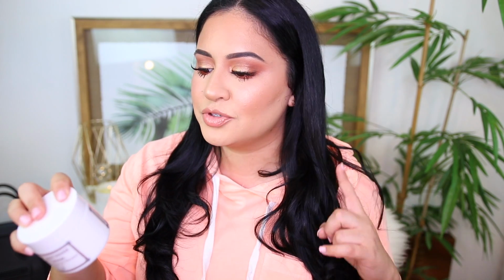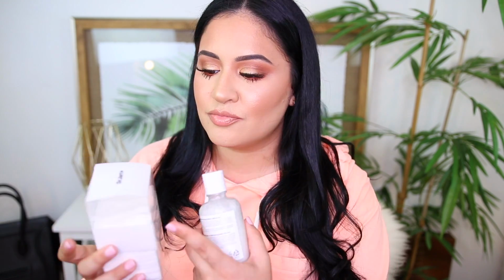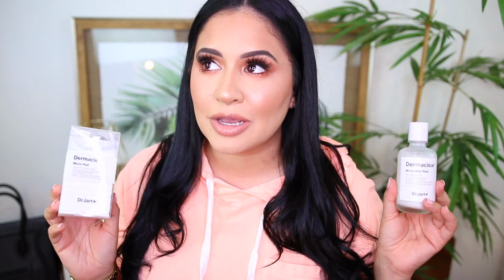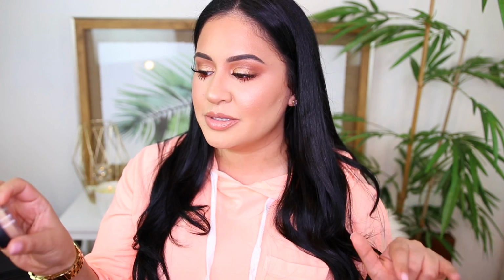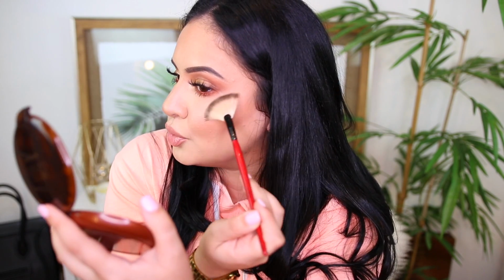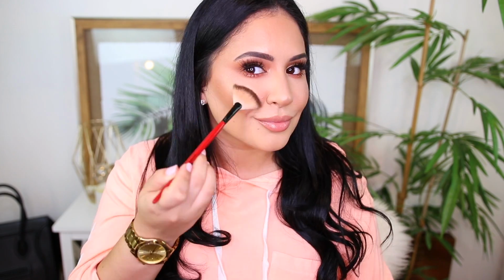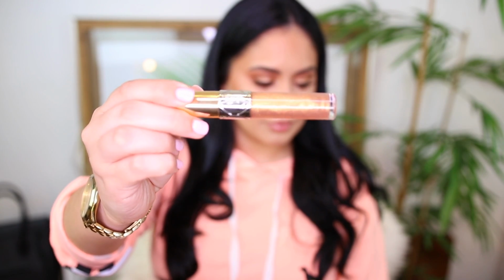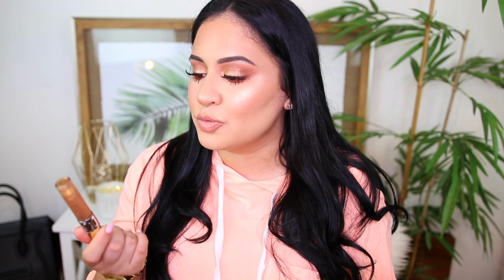June Beauty Favorites 2017 | Rositaapplebum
Products Mentioned:
Touch in Sol No Poreblem Pore Minimizing Primer
Fresh Creme Ancienne Cream
Dr.Jart Micro Milk Peel
Laneige Water Sleeping Mask
Benefit Hellow Flawless Powdwe - Petal
NARS Soft Matte Concealer - Custard
Laura Mercier Candlelight Concealer -1,2
Tarte Lash Adhesive - Clear
Artist Couture - Conceited (Also Cocobling, Illuminati) --
YSL Gloss Volupté- #1 Gold
Kiko 3D Hydra Gloss - 03
Le Labo Santal 33 Perfume

Song Favorites:
Wild Thoughts - Dj Khaled, Rihanna, Bryson Tiller
Drowning - A. Boogie with the hoodie ft Kodak Black
Felices los 4 - Maluma
Escapate Conmigo - Wisin ft. Ozuna
Me Acostumbre - Arcangel ft. Bad Bunny
Tu no Vive así - Arcangel ft. Bad Bunny
Tu Me Enamoraste - Lary Over, Anuel AA, Bryant Myers
Por El Momento - Nicky Jam ft. Plan B
Bobo - J. Balvin
Chile -  Bryant Myers ft Zion, De La Ghetto